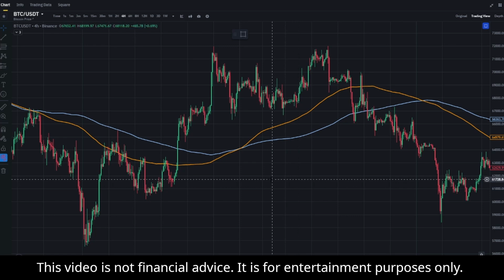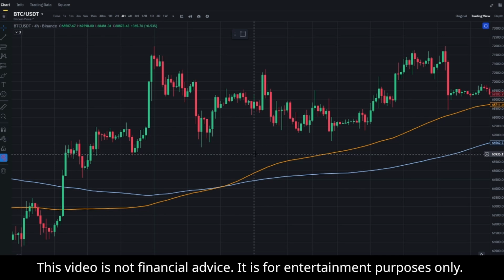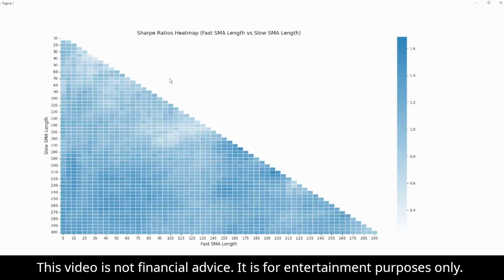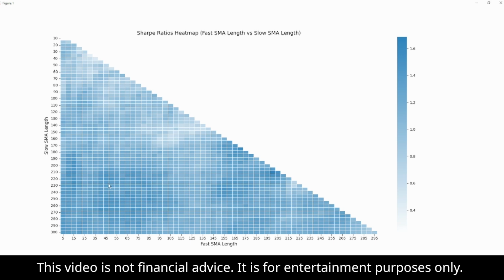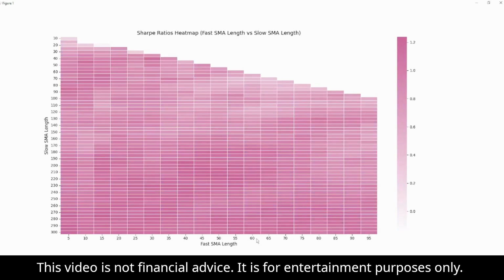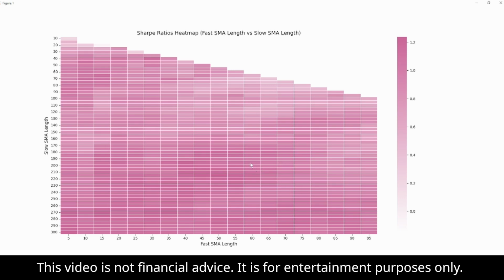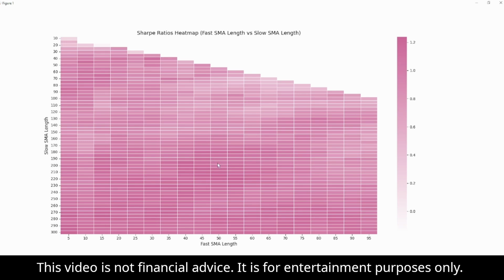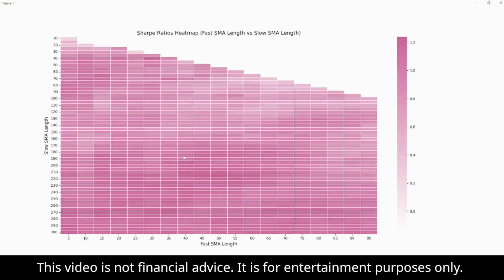Backtesting Fast-Slow SMA Crossover Strategy - Two New Heatmaps For 4H and 2H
Take a look at two new heatmaps showing the best fast-slow period lengths to choose. Long-only. For Bitcoin. 4h&2h timeframe. I continuously test other coins and timeframes for the fast and slow SMA crossover strategy in the Premium Member Area. Coming soon!